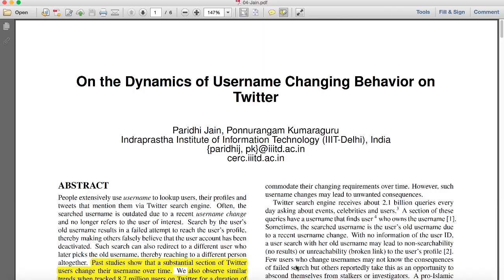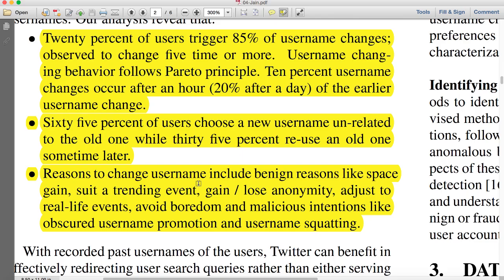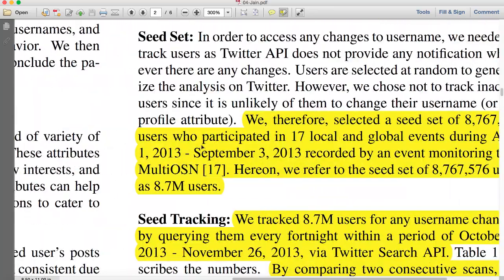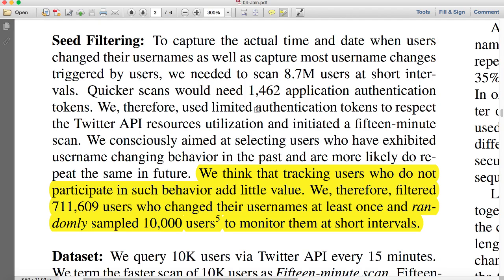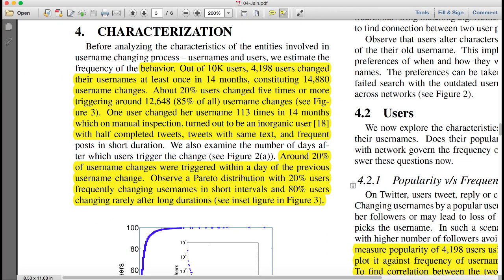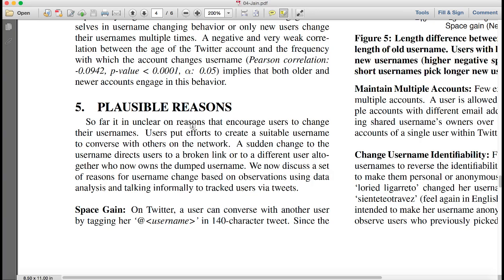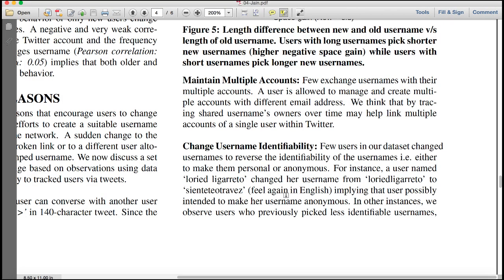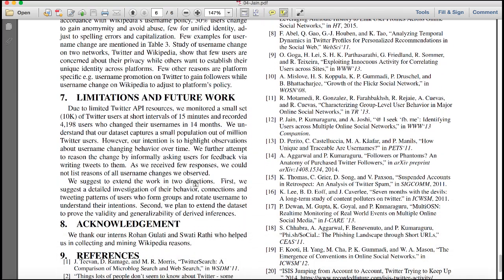Week 10.2: On the dynamics of username change behavior on Twitter